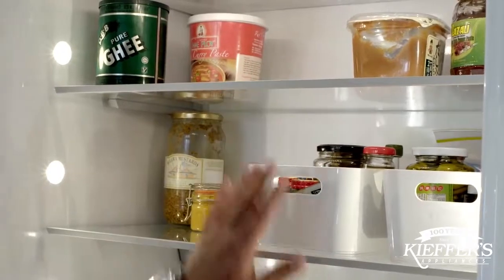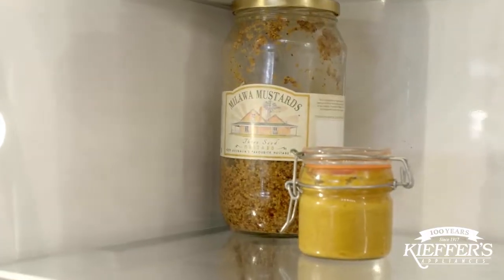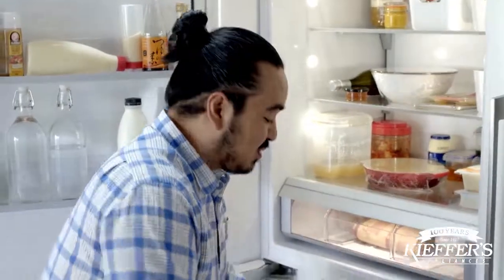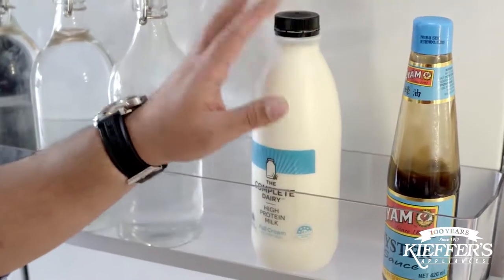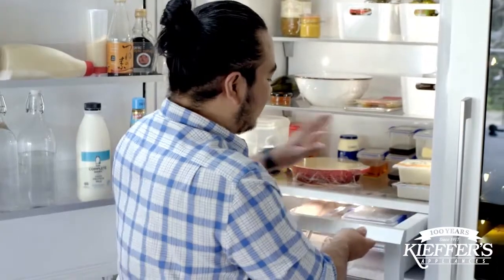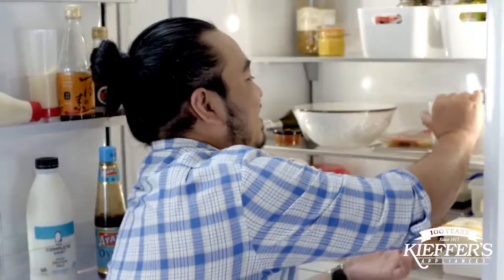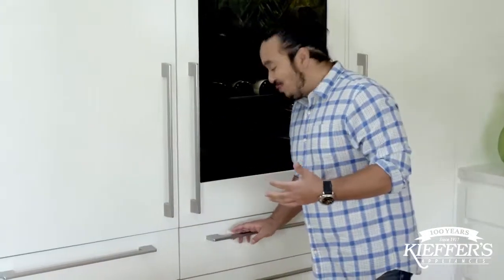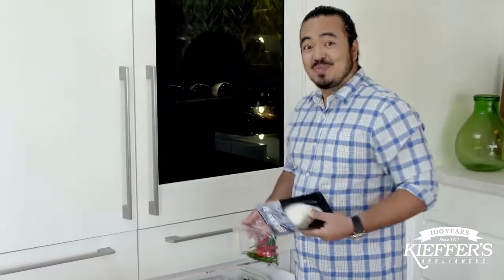Asko - How To Organize Your Refrigerator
Available at Kieffer’s Appliances! Trying to fit all your groceries in the fridge is not always easy. Listen to some of these tips to optimize the space you have and keep your food fresh for as long as possible!